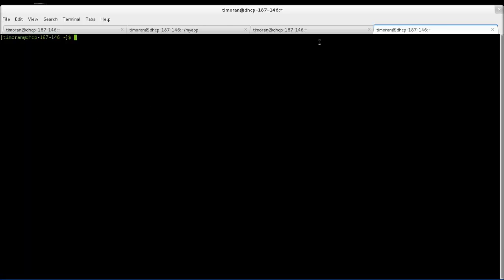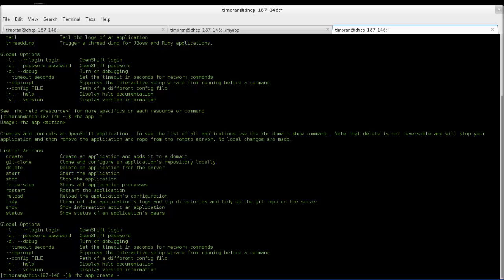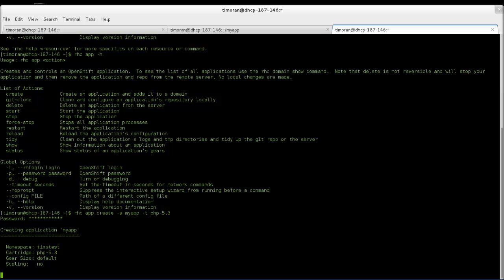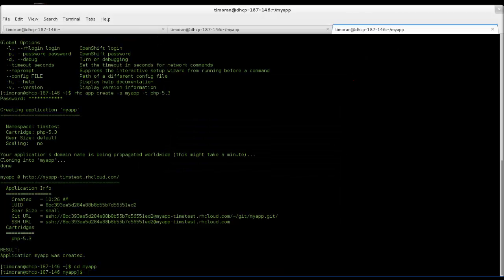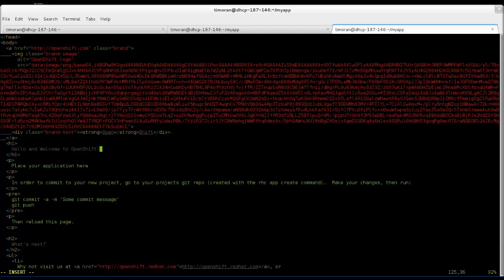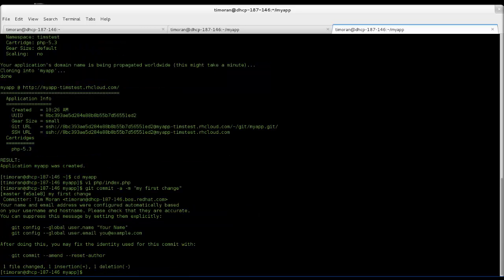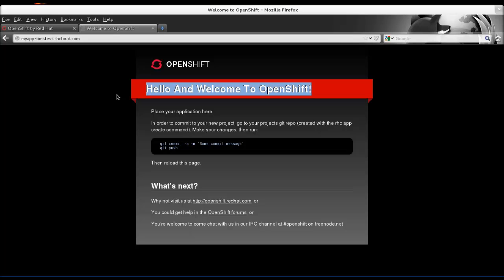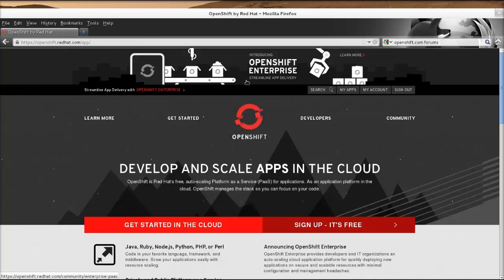OpenShift - Getting started Application - PHP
Creating an application via RHC command line tools on OpenShift